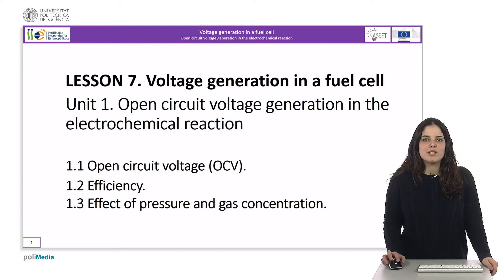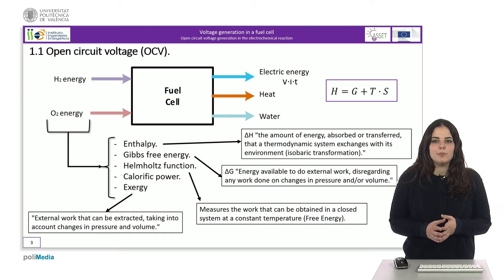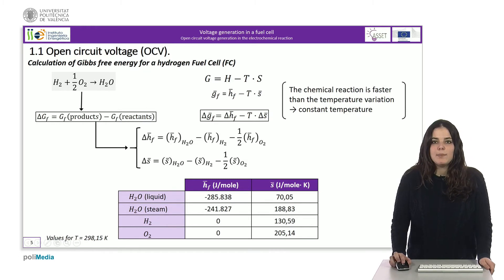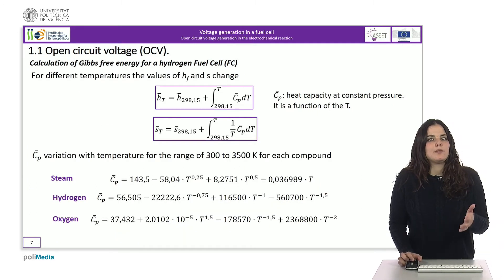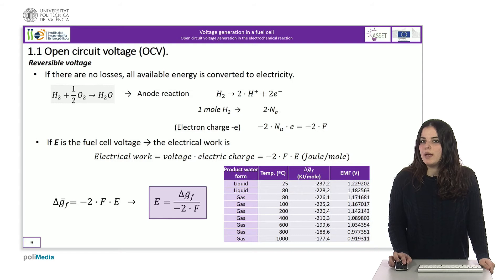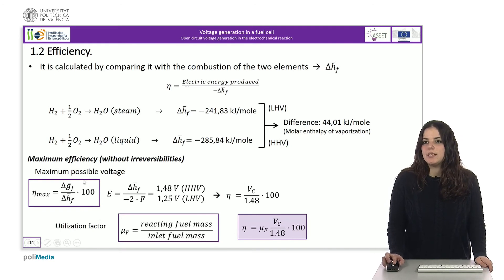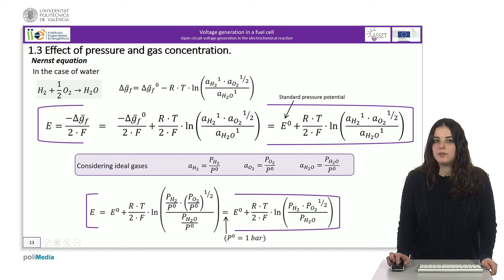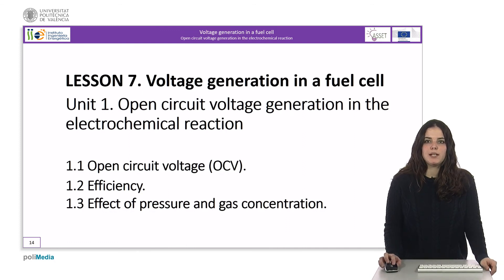Lesson 7 Voltage generation in a fuel cell Unit 1 Open circuit voltage generation in the electrochem